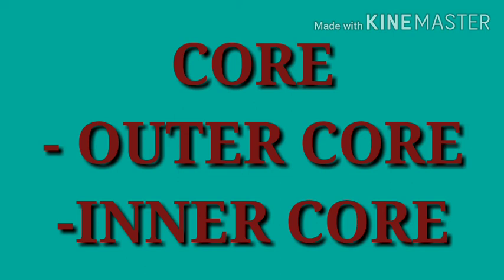Class5| The earth ,the sun and the moon| Part 1